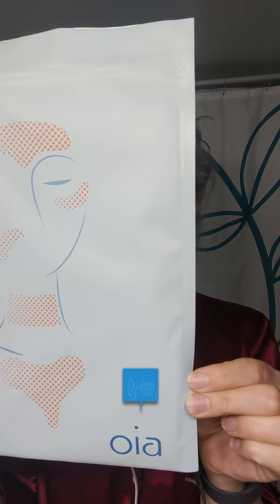Oia Anti-Wrinkle Patch Review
OIA gifted me a package of anti-wrinkle patches, so I took them for a test drive!

Easy to use, reusable up to 15 times, and feels quite relaxing to use them

Check out the video and my blog sarahssilverlinings.wordpress.com for my full review.